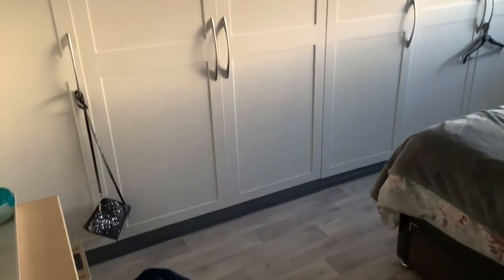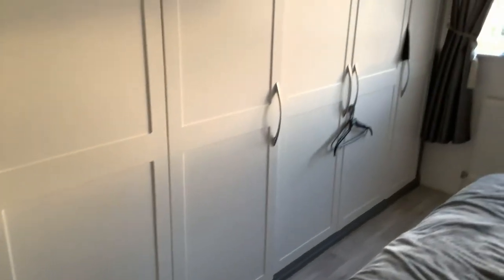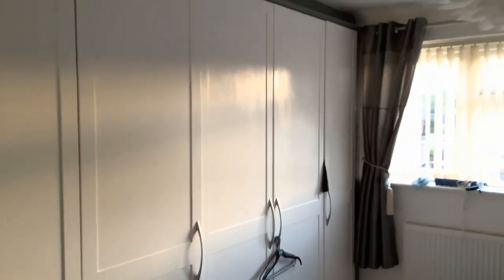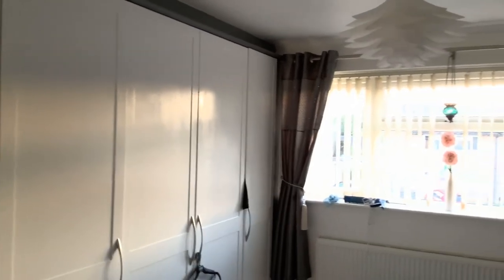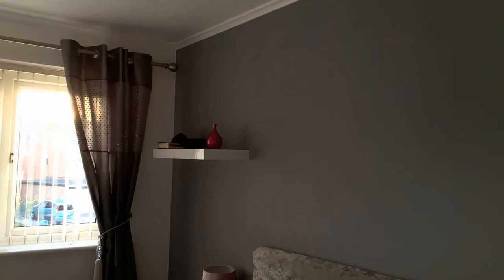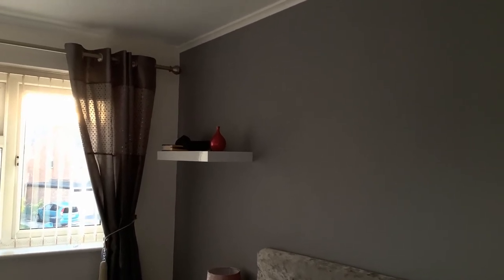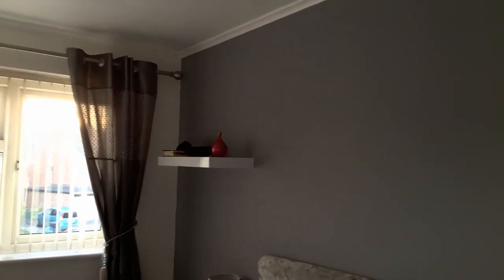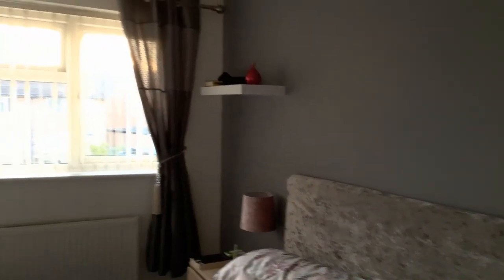My finished wardrobe renovation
The finished look of my up cycled wardrobes I hope you like them 🤗